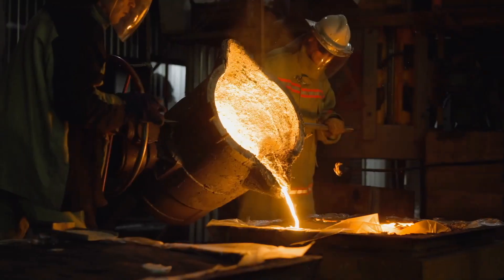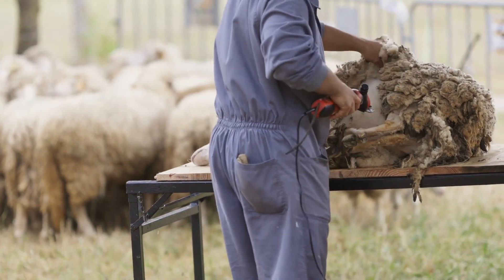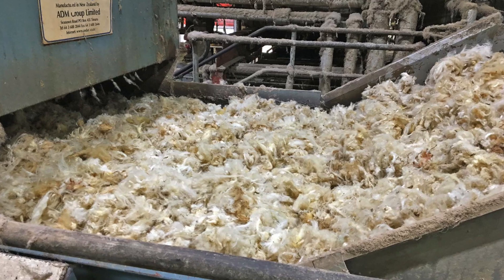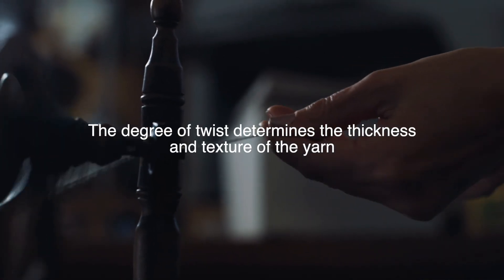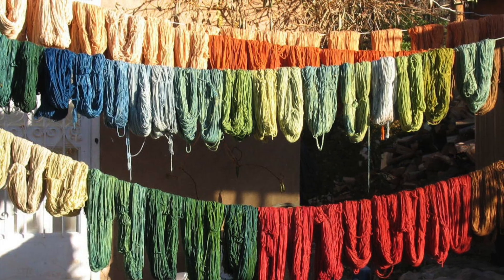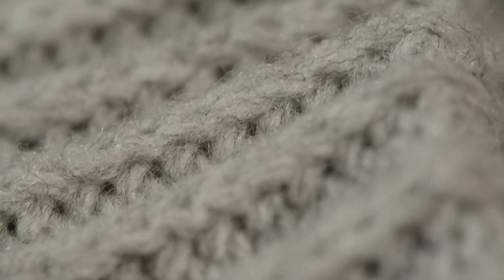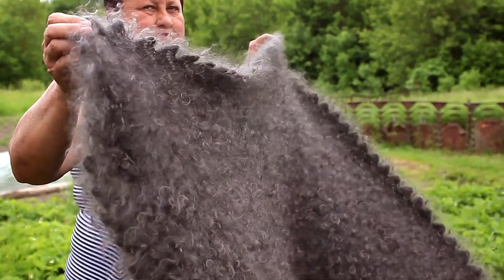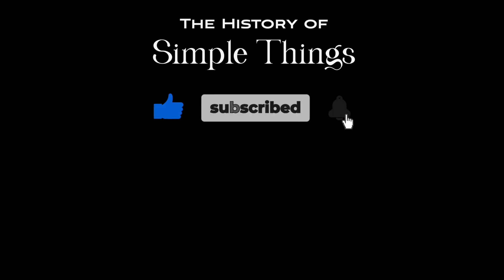How is Wool Processed?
Discover the fascinating journey of wool as it transforms from raw fleece to the cozy fabrics we love. In this video, we delve into each step of the wool processing journey, from shearing sheep to spinning yarn, and finally creating beautiful textiles. Learn how this natural fiber is cleaned, carded, spun, dyed, and woven into the warm, durable products we use every day.

Timestamps:
0:16 - Introduction
1:08 - Shearing the Sheep: The First Step
1:57 - Washing and Scouring the Wool
2:46 - Carding: Aligning the Fibers
3:29 - Spinning the Wool into Yarn
4:19 - Dyeing: Adding Vibrant Colors
5:10 - Weaving and Knitting: Creating Fabrics
6:09 - Finishing and Inspection: The Final Touches
6:59 - Assembly and Production of Wool Products
7:39 - Conclusion